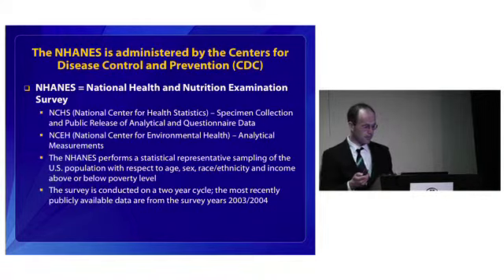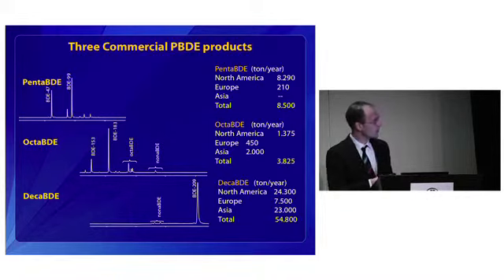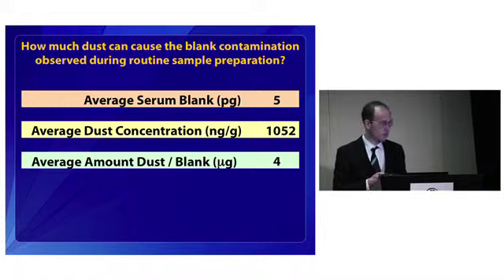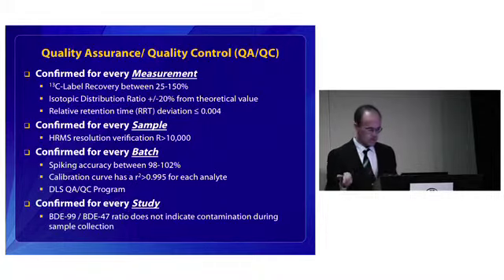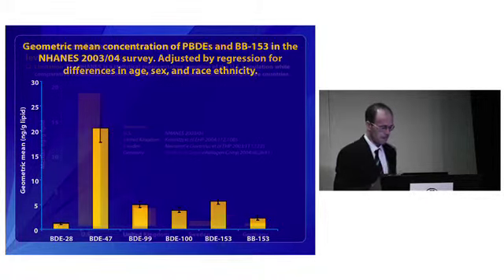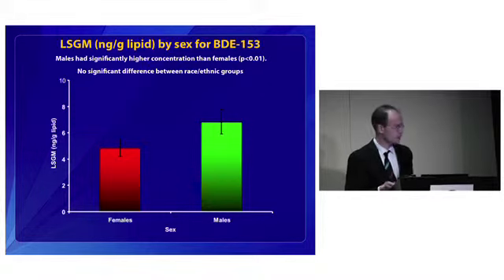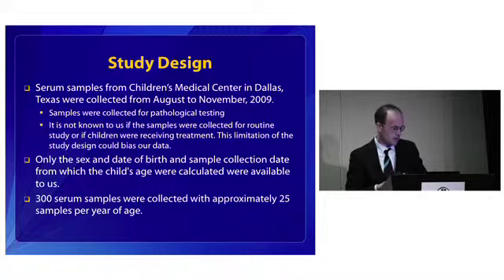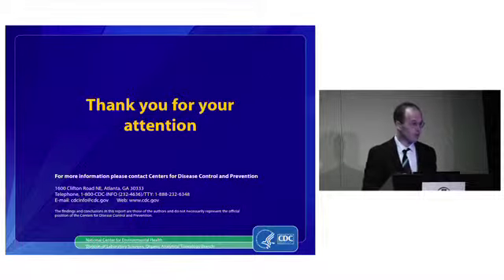Serum Concentrations of Brominated Flame Retardants in US Population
Andreas Sjodin from Centers of Disease Control and Prevention speaks at the 8th International Symposium on Recent Advances in POPs Analysis. National Health and Nutrition Examination Survey (NHANES) performs a statistical representation of the US population's exposures to environmental contaminants, but also nutritional markers. The survey is conducted on a two year cycle and is statistically representative based on age, sex, race/ethnicity, and income above or below poverty level.